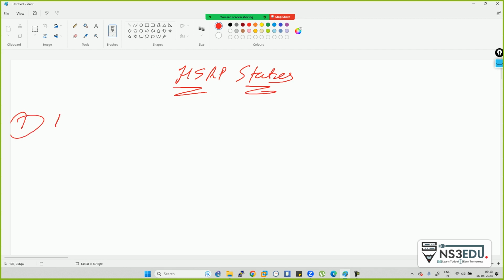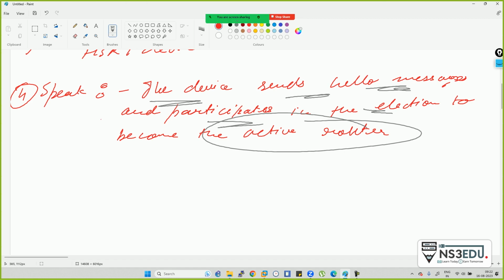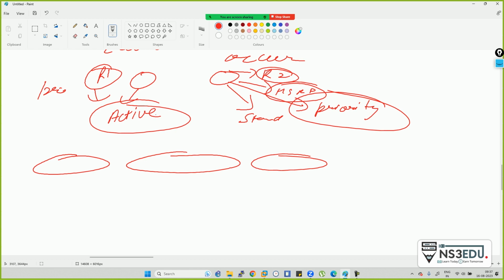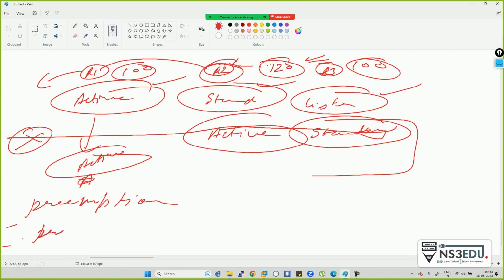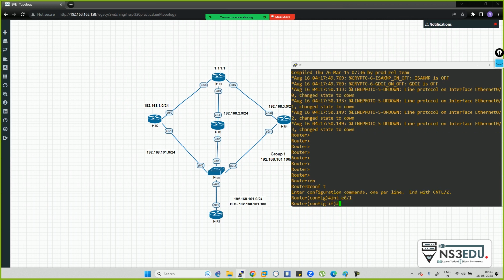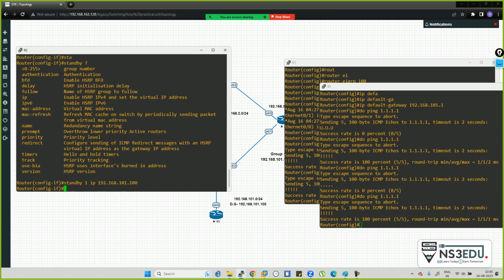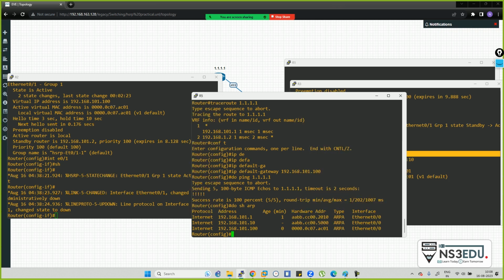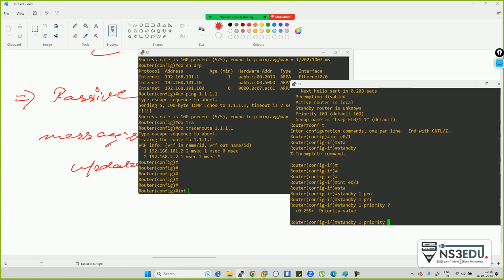Hot Standby Router Protocol Practical 1 | HSRP | NS3EDU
Hot Standby Router Protocol (HSRP) is a Cisco proprietary redundancy protocol designed to provide high availability for IP networks. It ensures that if a primary router fails, a backup router can quickly take over its responsibilities, minimizing network downtime. Here's some key information about HSRP:

1. **Redundancy**: HSRP provides redundancy by allowing multiple routers to work together in a group, with one router acting as the active router and others as standby routers. The active router handles traffic as long as it is functioning properly, while the standby routers are ready to take over if the active router fails.

2. **Virtual IP Address (VIP)**: HSRP assigns a virtual IP address to the group, which serves as the default gateway for hosts on the local network. This virtual IP address floats between the active and standby routers. Clients on the network use this virtual IP address as their default gateway, ensuring seamless failover without requiring any manual intervention.

3. **Priority**: Each router participating in HSRP is assigned a priority value, with the router having the highest priority becoming the active router. Administrators can manually configure these priorities to control which router becomes active in the event of a failure.

4. **Hello Messages**: HSRP routers communicate using hello messages sent at regular intervals. These hello messages allow routers in the HSRP group to detect the availability of each other and to elect an active router based on priority.

5. **Preemption**: HSRP supports preemption, which means that if a router with a higher priority becomes available again after a failure, it will automatically take over as the active router, displacing the current active router.

6. **Versions**: HSRP has gone through several versions, with HSRPv1 being the original version and HSRPv2 being an improvement that added support for IPv6 and improved compatibility with other protocols.

7. **Authentication**: HSRP supports authentication to prevent unauthorized routers from participating in the HSRP group. Authentication can be configured using simple text passwords or more secure cryptographic algorithms.

Overall, HSRP is widely used in enterprise networks to provide redundancy and ensure high availability for critical network services. However, it's important to note that being a proprietary protocol, it's primarily found in Cisco networking equipment and may not be interoperable with devices from other vendors.